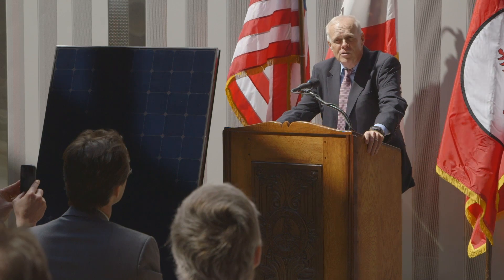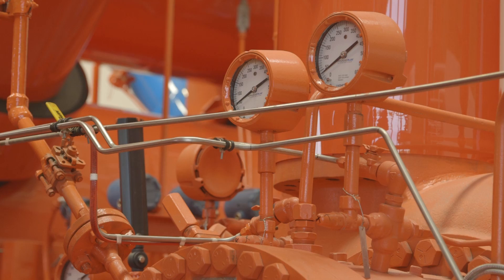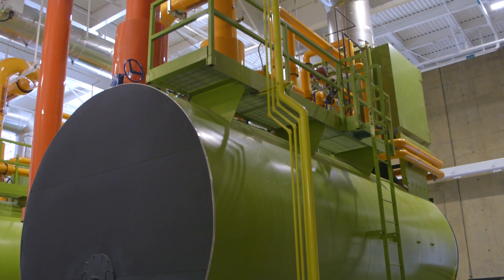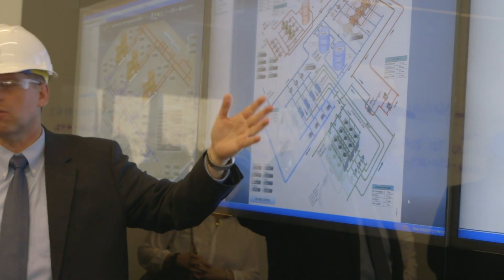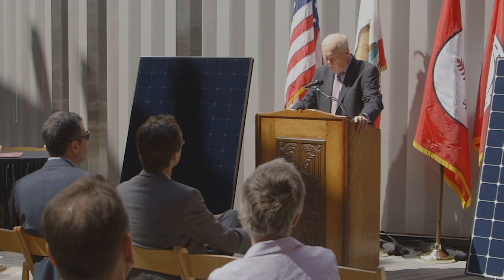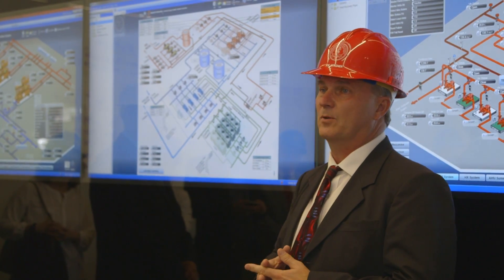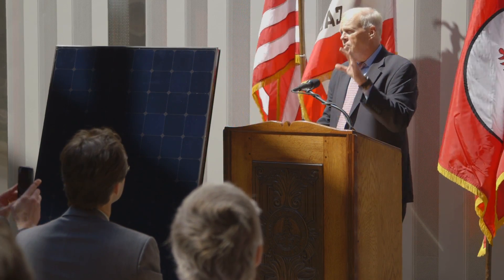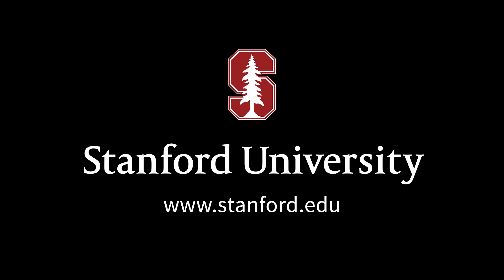Stanford unveils new energy system to cut greenhouse gas emissions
Stanford announces an innovative new approach to meeting its energy needs that will make it one of the world's most energy-efficient universities. The comprehensive new system incorporates solar power for electricity, combined with heat recovery, to allow the university to exceed the aggressive greenhouse gas emissions reduction goals of California's landmark AB 32 Global Warming Solutions Act. It eliminates 150,000 tons of carbon dioxide annually, the equivalent of removing 32,000 cars from the road.